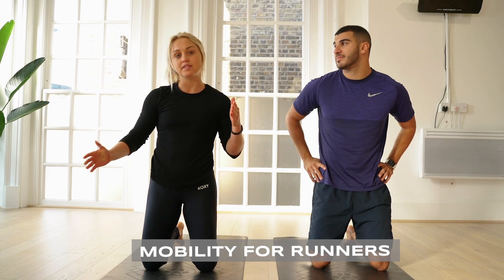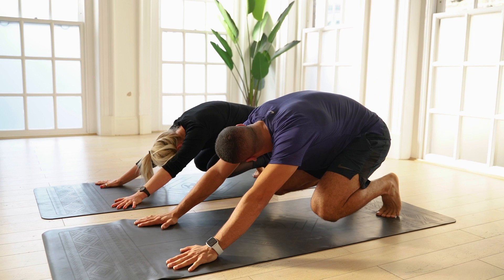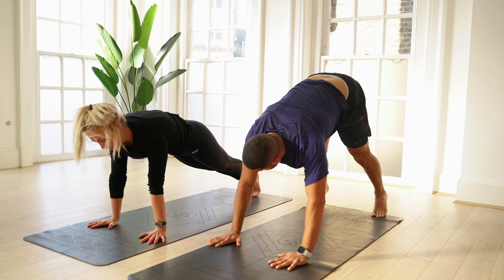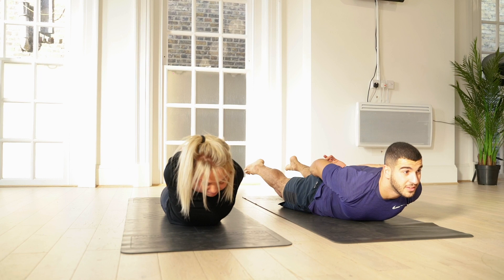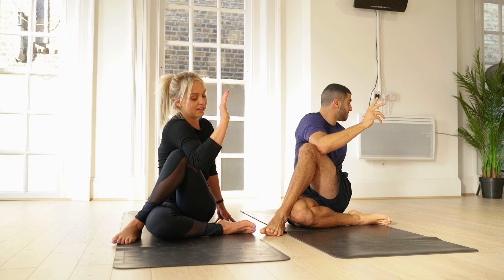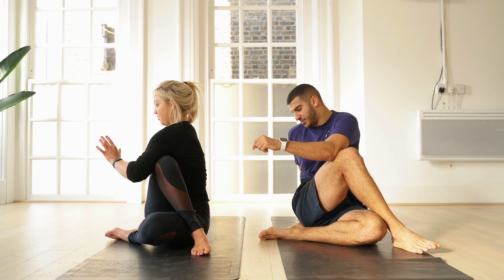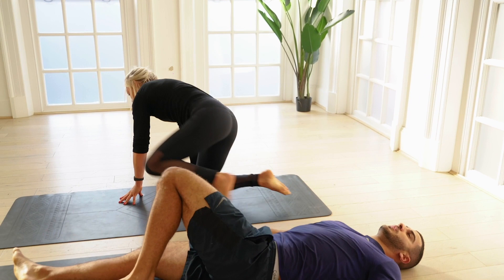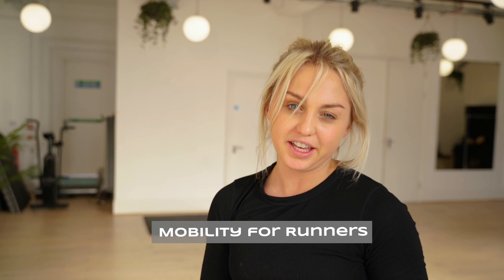5 Minute Mobility for Runners with Gold Medalist sprinter Adam Gemili - FULLER FITNESS . Episode 6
Fuller Fitness is a mini series, inspired by you, for you to try at home.

This week we tackle mobility on the show! with UK Track star Adam Gemili and we work through a mellow series, to work through those sticky areas, we as runners get! Tight hips, lower back, and glutes. Join us on this gentle flow.

Each week we will have a different guest. Movement is Medicine!

Good luck and let me know how you get on in the comments below.

Film Location - Move Market Halls

Who do you want to see on the show next week?